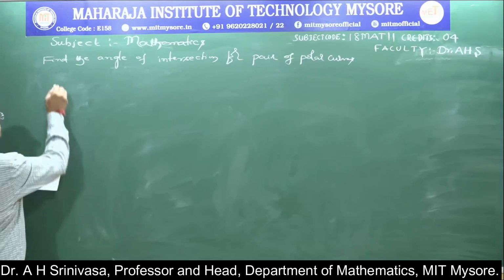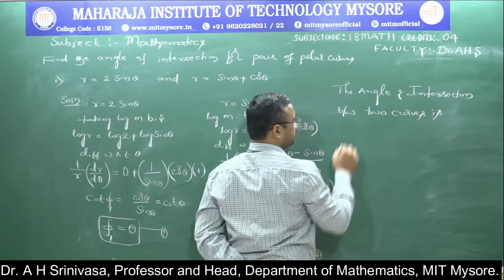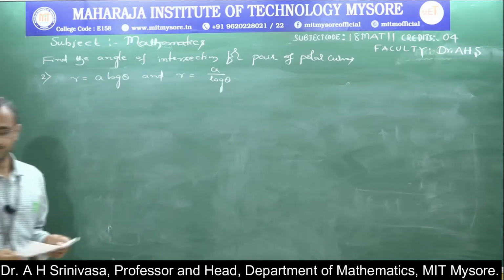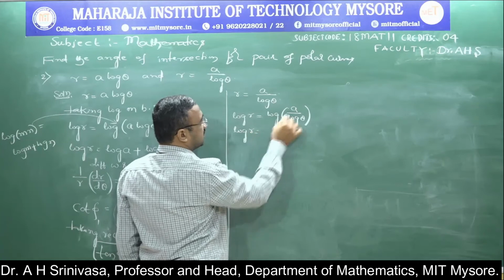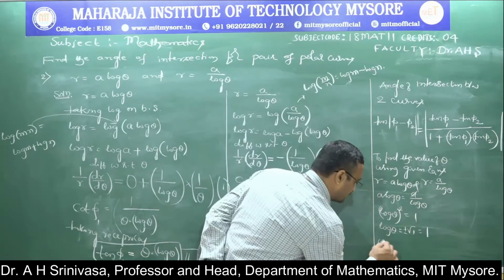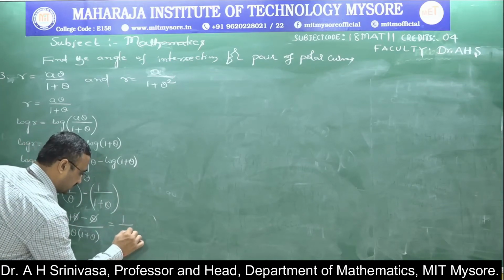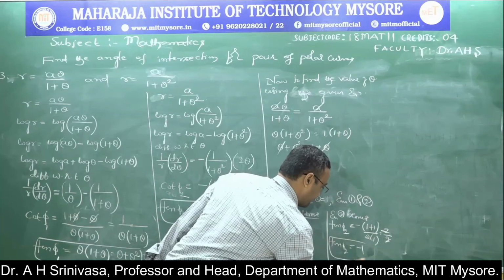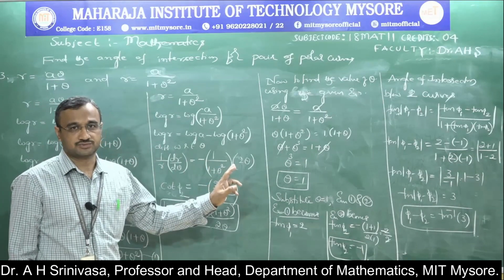Calculus and Linear Algebra- (Session 3) - Dr. Srinivasa. A.H